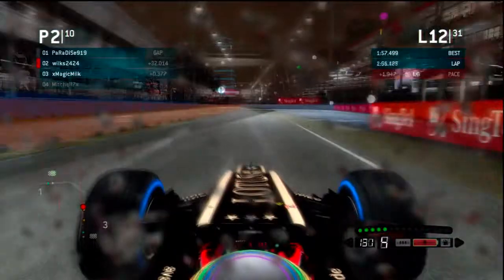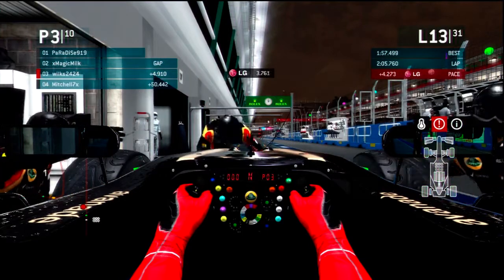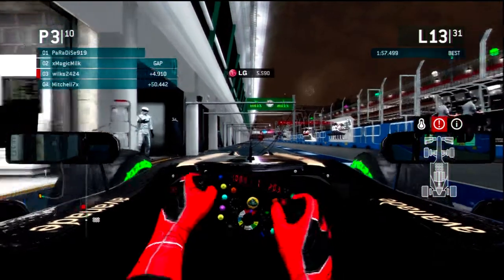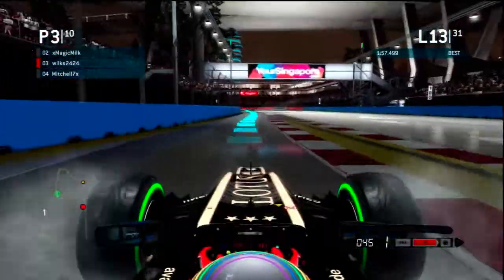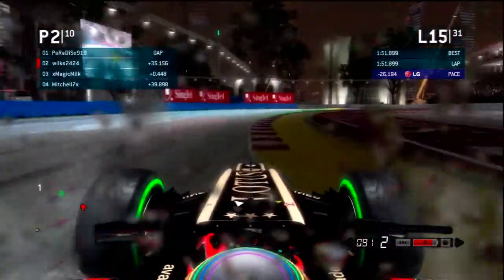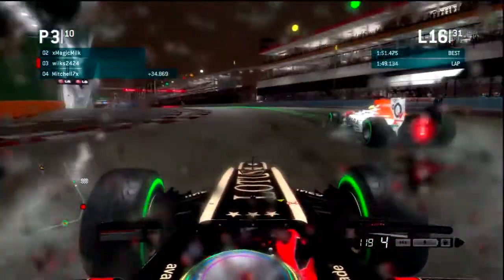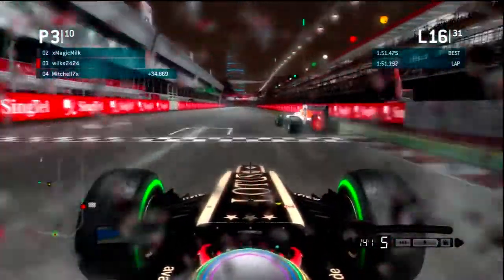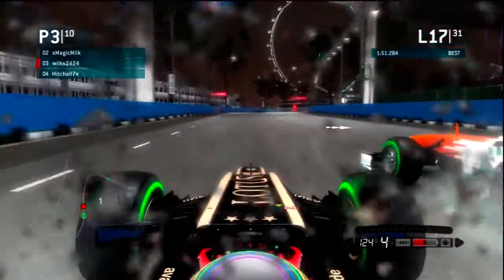F1 2013 - CRAZY LEAGUE RACE! - #14 Singapore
- 10 likes on this amazing race?
Note: Watch right to the end for some bonus content

Wow. A dry qualifying and just a 15% chance of rain in the race. Sounds boring right?